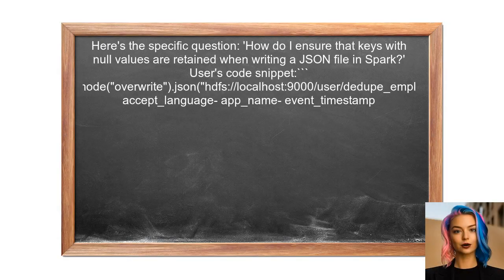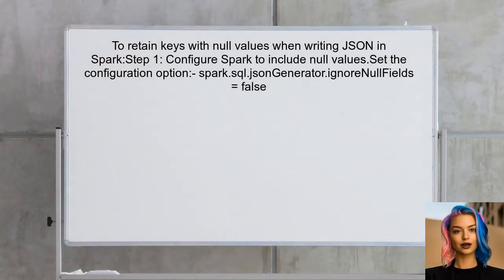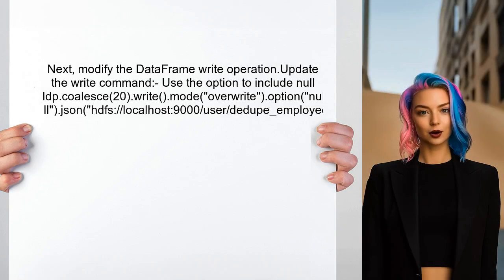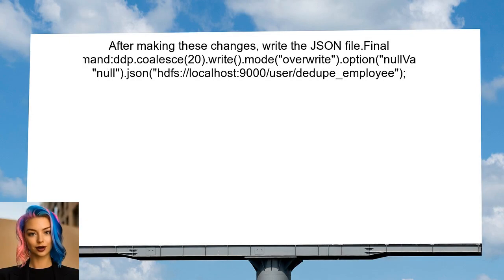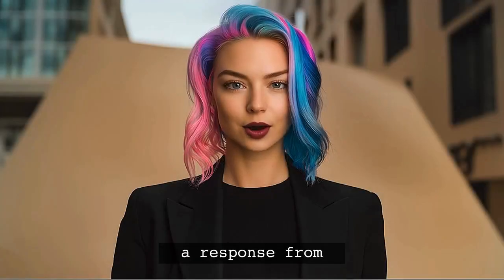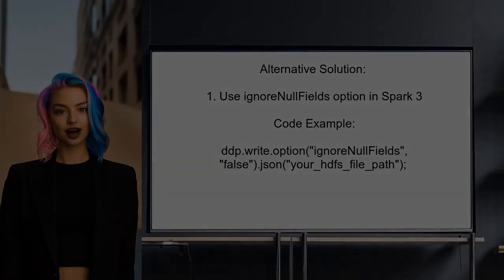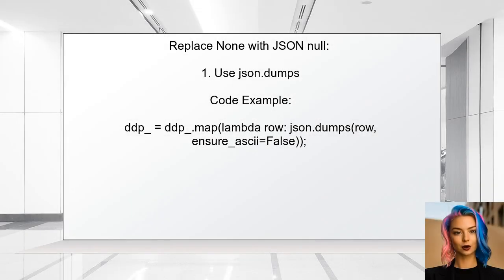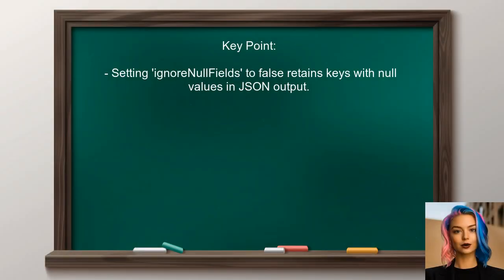How to Retain Keys with Null Values When Writing JSON in Spark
In this video, we delve into a common challenge faced by data engineers and developers when working with JSON in Apache Spark: retaining keys with null values. As we explore the intricacies of JSON serialization and deserialization, you'll learn effective strategies to ensure that your data structure remains intact, even when certain values are absent. Join us as we provide practical examples and tips to enhance your Spark workflows while maintaining data integrity.

Today's Topic: How to Retain Keys with Null Values When Writing JSON in Spark

Related to